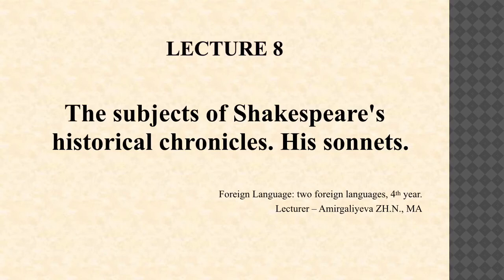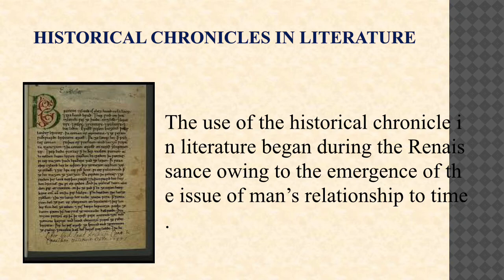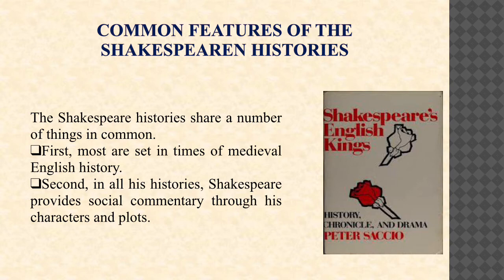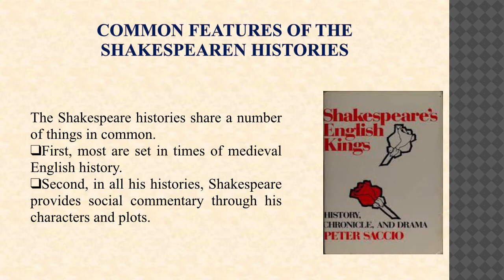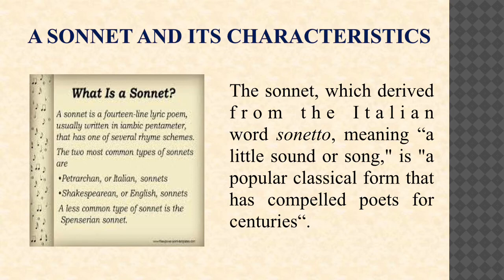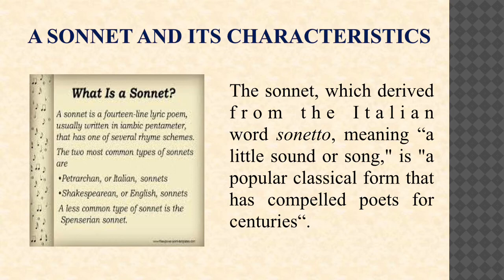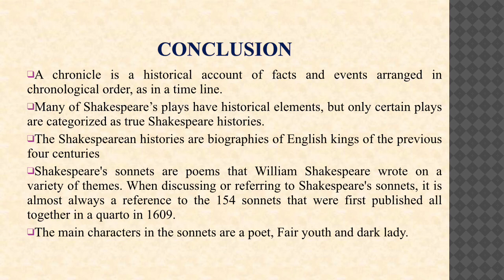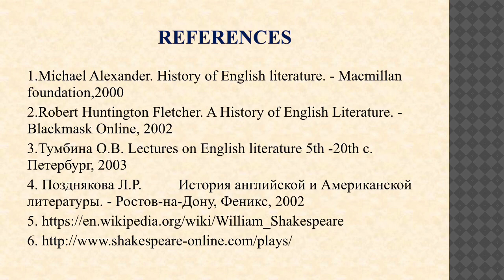Lecture 8 The subjects of Shakespeare’s historical chronicles. His sonnets.